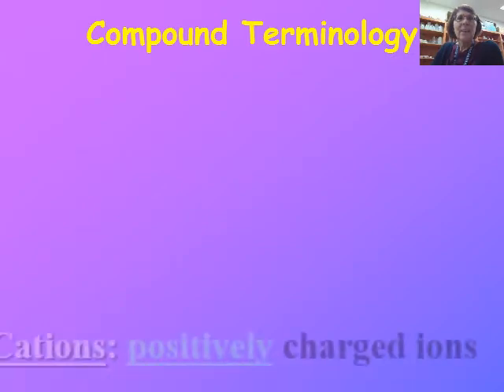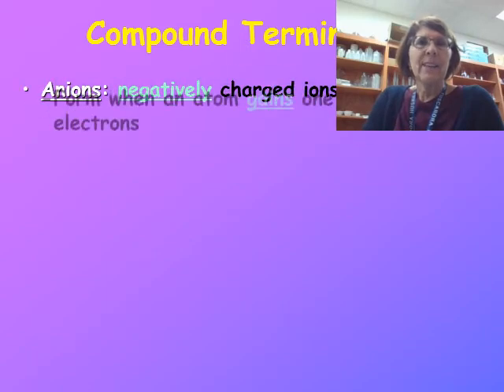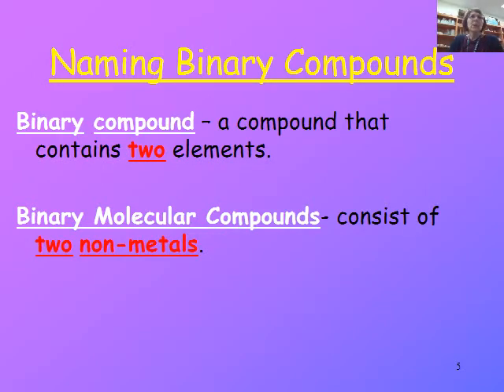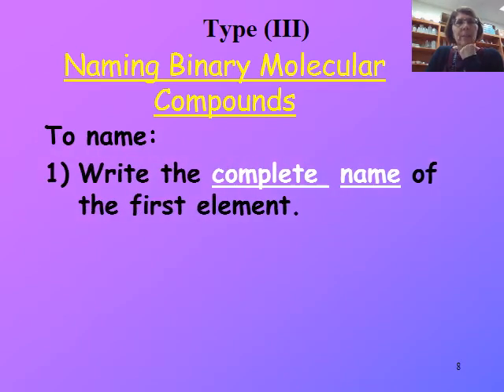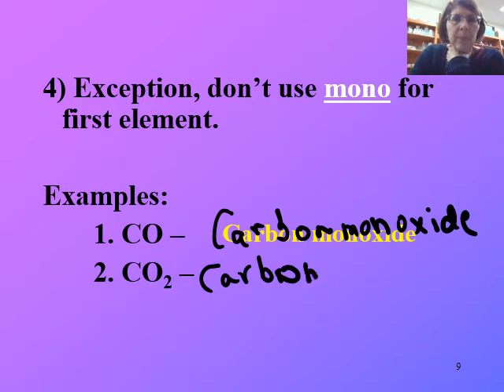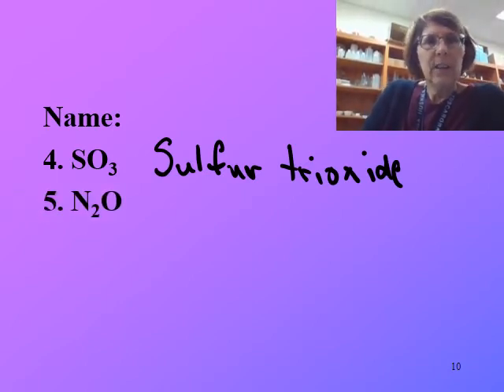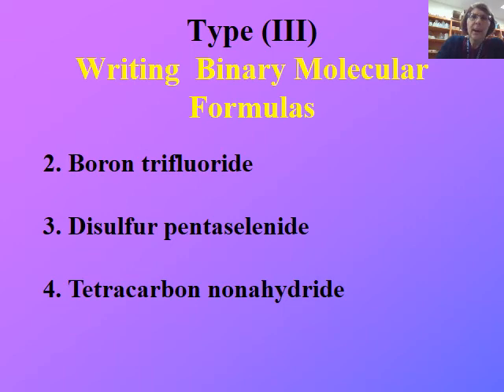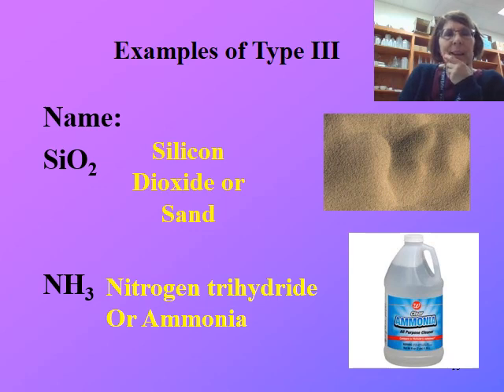Type III Compounds